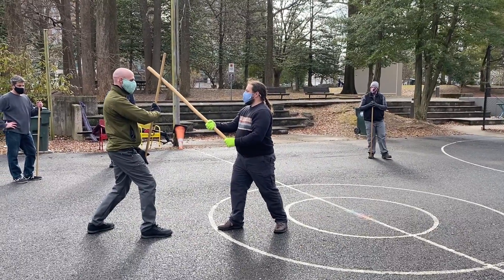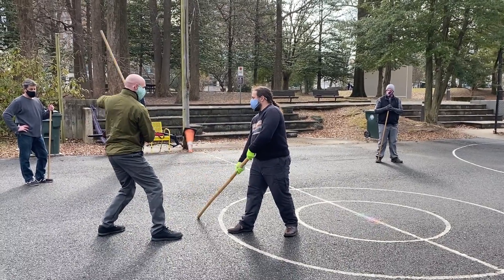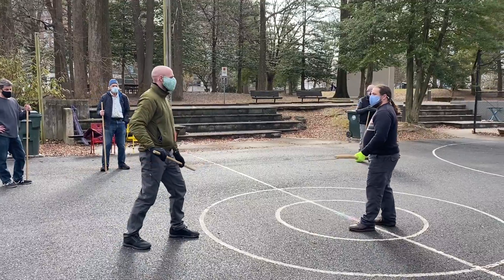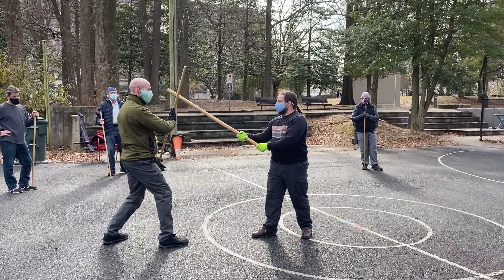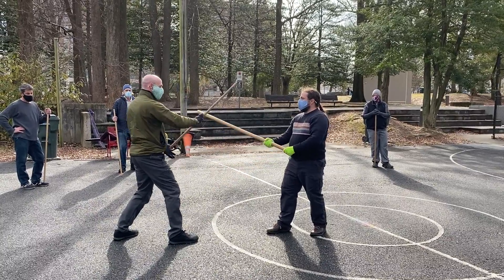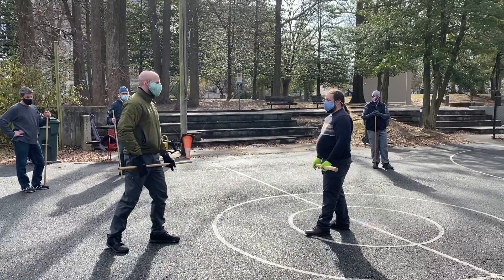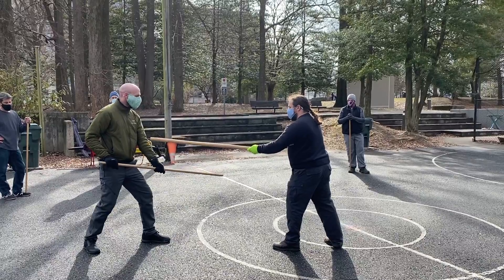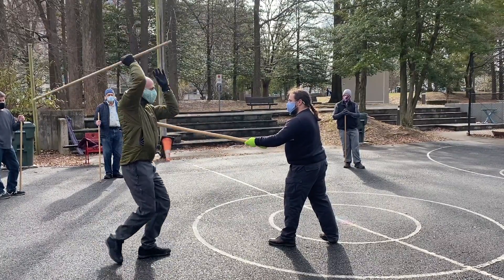jo kata with full hasso - Eric and Eric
Eric demonstrates a full hasso variation on a jo kata.